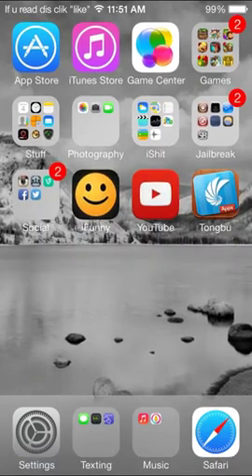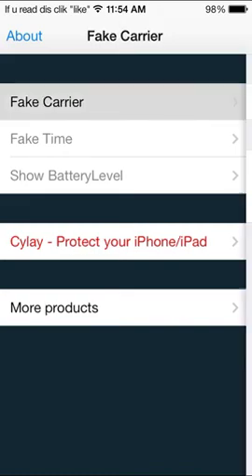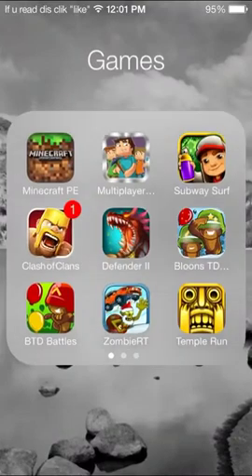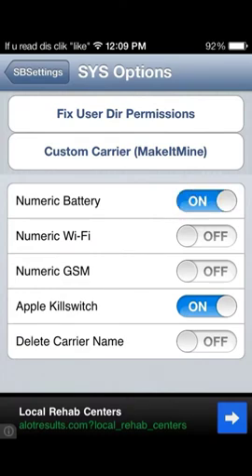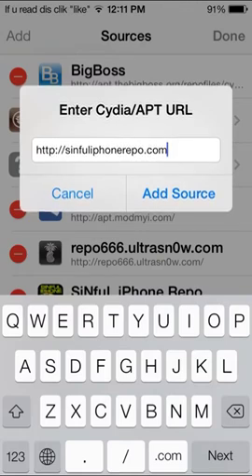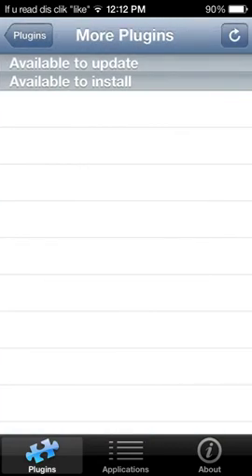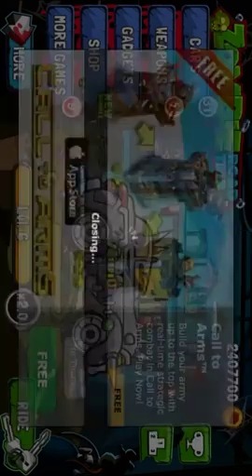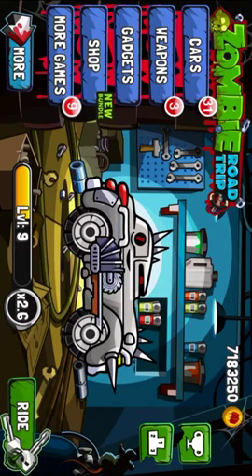Cydia: Cool Little Things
Just some cool little things in Cydia for customizing your iDevice
If you had any problems with any of this, again, post it down in the comments below and i will try to do my best to help.

1st app: Change Carrier Name
2nd app: Five Icon Dock
3rd app: Rename Apps
4th app: Battery Percentage/SBSettings
5th app: In-App Purchases
Btw i have Temple run cause my friend thinks he's better than me and I'm obviously better so I have it.
Imma re-explain Free In-App Purchases cause I had a weird time explaining it.
1st step: Go to Cydia and add source
3rd step: Once installed go into it, go down to the i's and install iAPFree
(1st,3rd,5th,7th,9th, etc. time you open it it WILL crash.. Don't worry about it)
4th step: Make sure it has the Core Plugin or it WILL NOT WORK
5th step: Make sure all applications are on, and then you are or should be good.